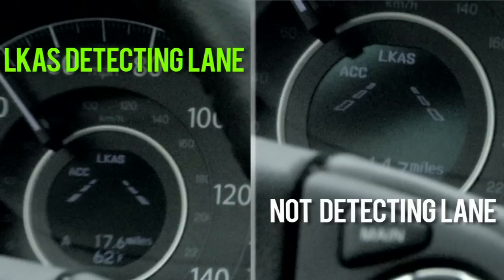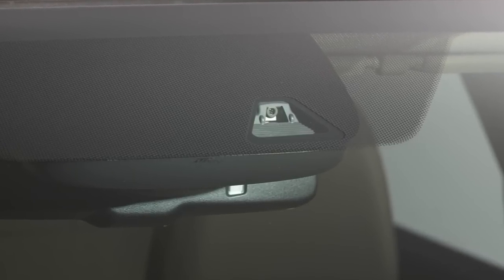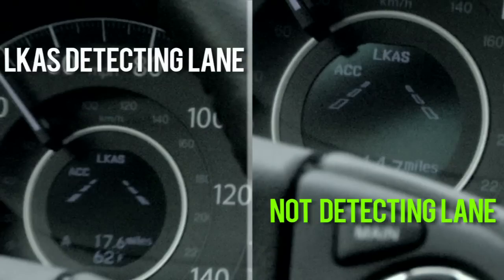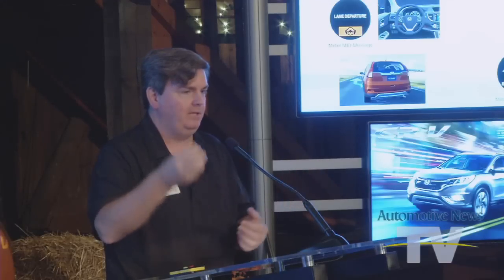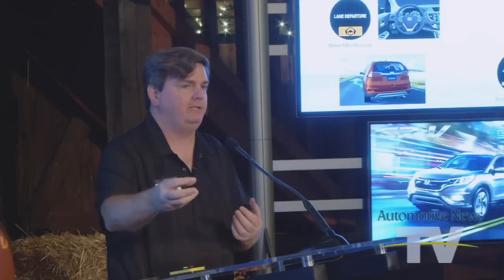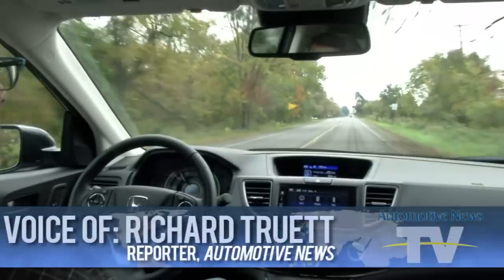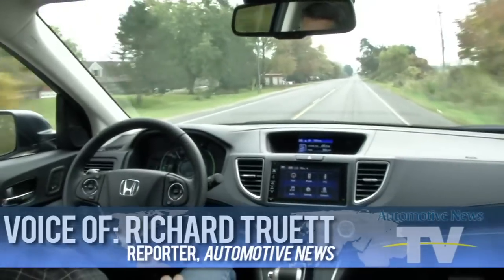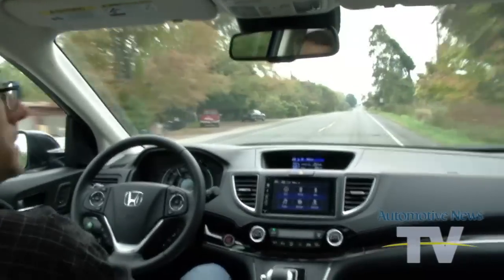How Lane Keeping Assist works in 2015 CR-V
John Turley, principal engineer of Honda r&d Americas, explains how Honda's Lane Keeping Assist System (LKAS) works in the Touring trim package of the 2015 CR-V, which starts at $32,350.